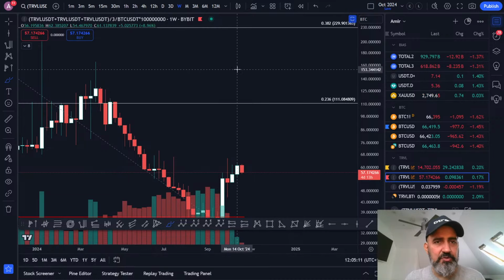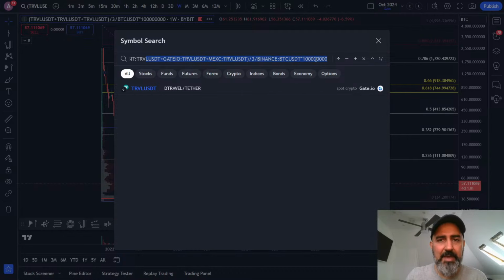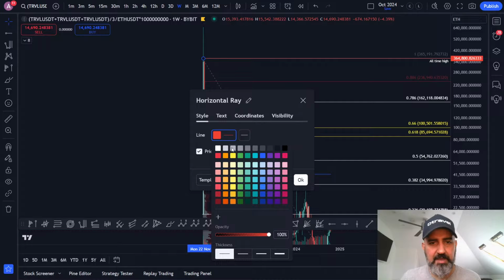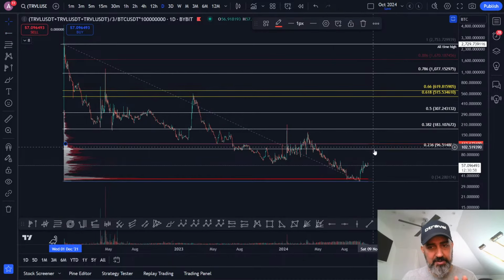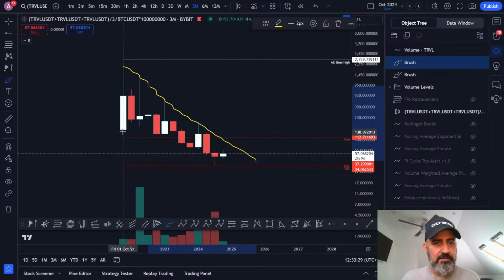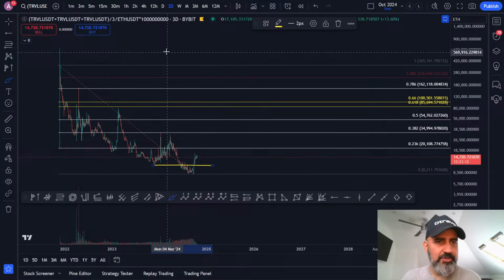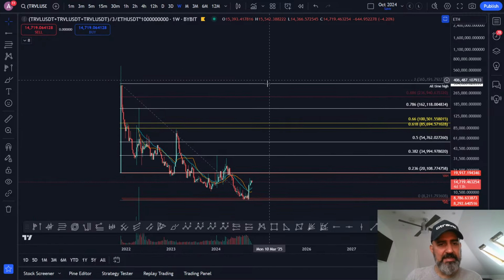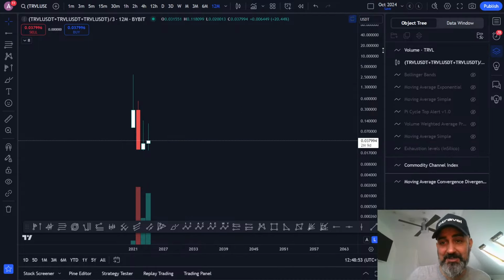$TRVL vs $ETH vs $BTC, possible weekly structure change?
I look at a constructed $TRVL / $ETH and $TRVL / $BTC chart to discover potential weekly structure change and what is needed for higher prices and bull market targets, possibly all time high?